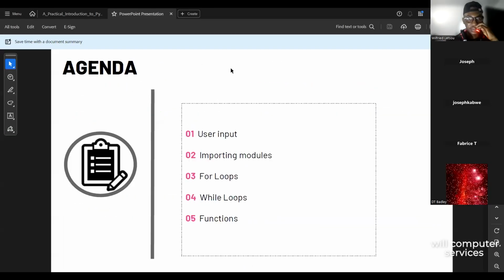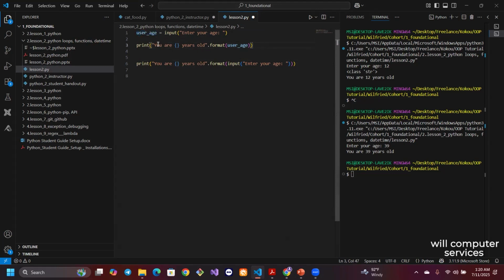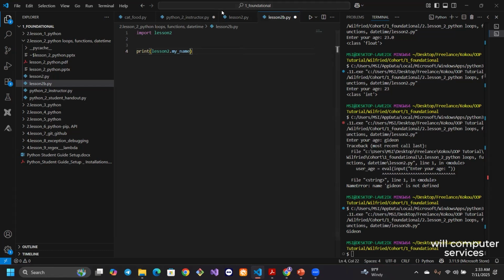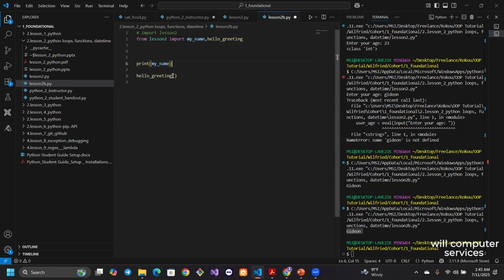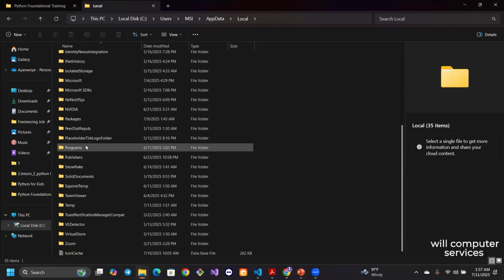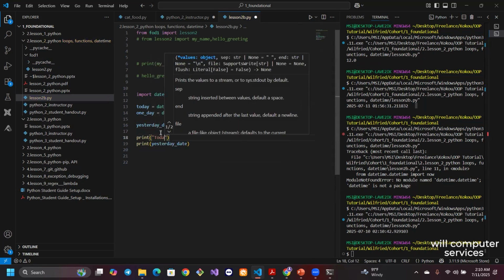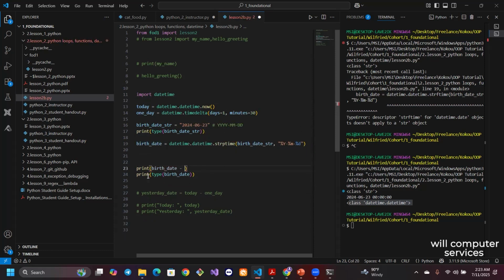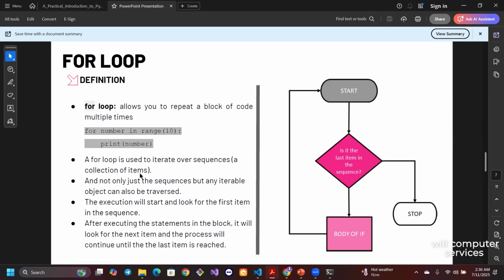Python Full Course for Beginners-6